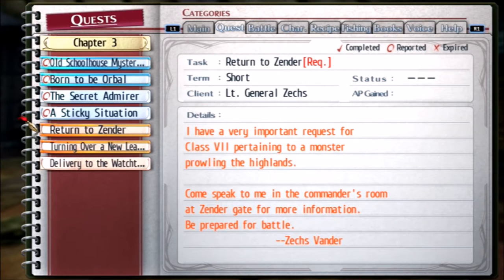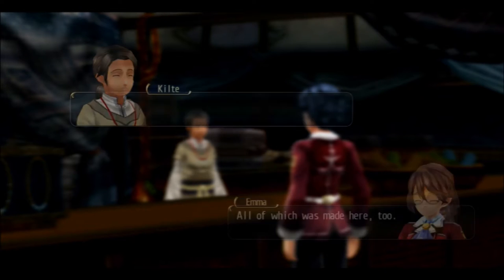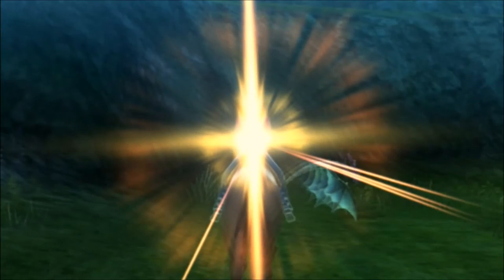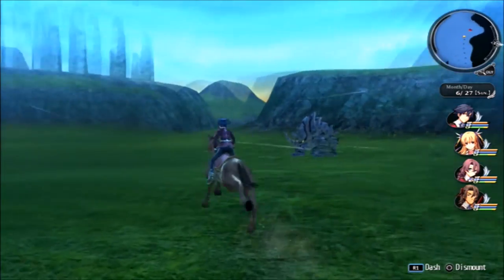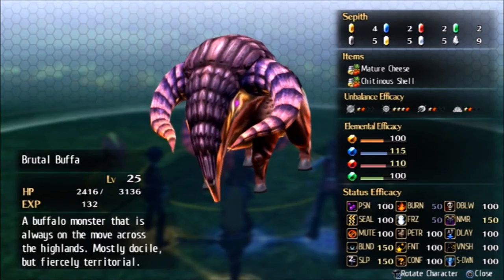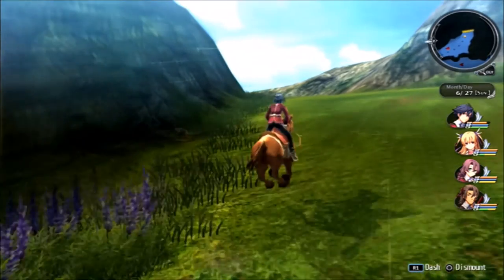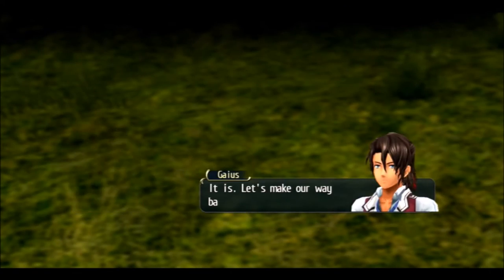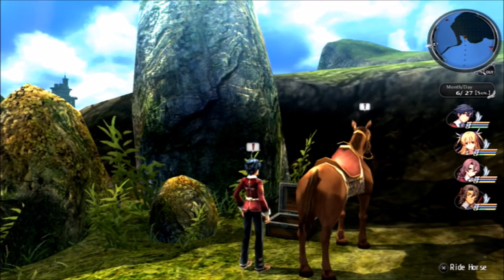Let's Play Trails of Cold Steel #43 - Zelda Flashbacks!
Twitter Instagram Welcome to Let's Play Legend of Heroes: Trails of Cold Steel for the PS3 and Vita! This is not a blind LP and I will be skipping random battles and also editing out excessive loading times, which this game seems to have alot of.